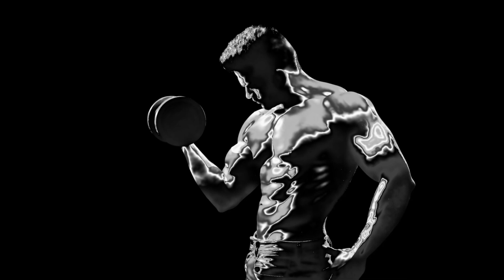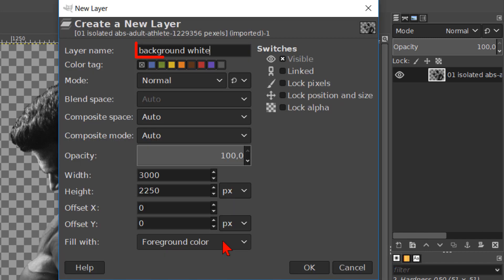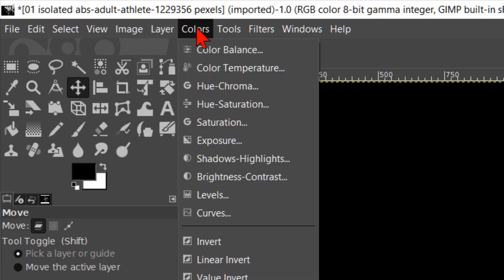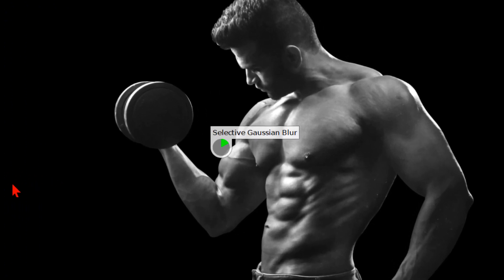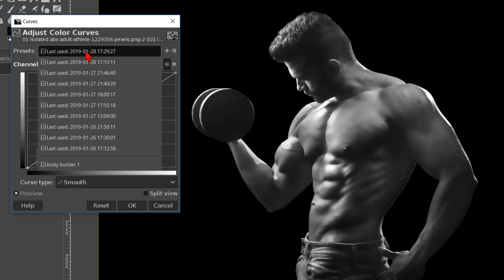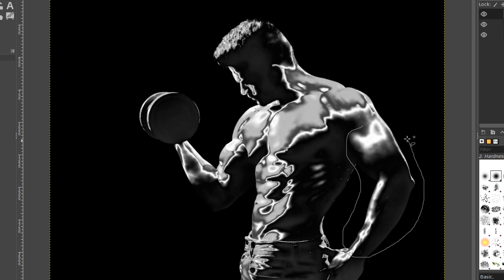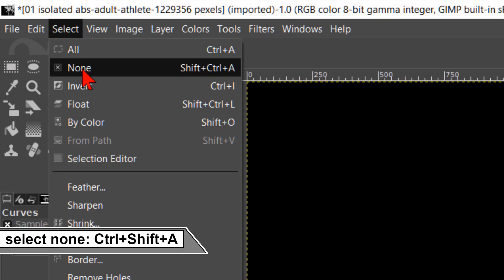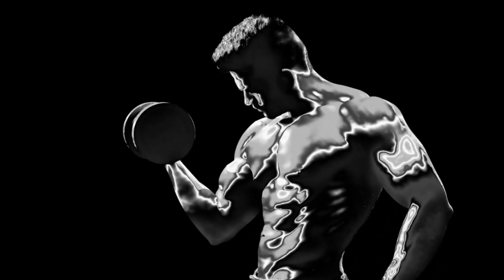Gimp: How To Change a Person Into a Metallic or Crome Statue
👉👉👉 Step by step and easy to follow tutorial 👈👈👈

Always check and compare all your settings and options with the ones in the tutorial, not only the ones that are mentioned. When you use an image with a different size, you might need to adjust some of the given values from the tutorial.

Click on the CC button at the bottom of the video for English subtitles. Sorry for my 'Dutch freeware' English 😉.

I hope you have fun, making, or just watching the tutorial. Thank you very much for your thumbs up, your nice comments and your friendliness about the coffee ☕️ donations!